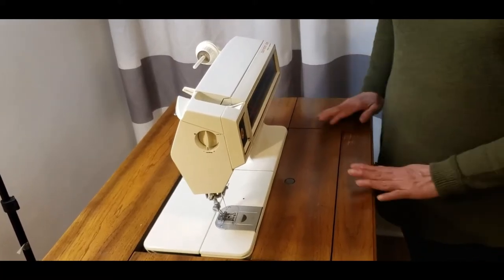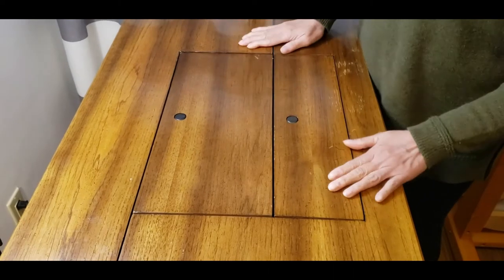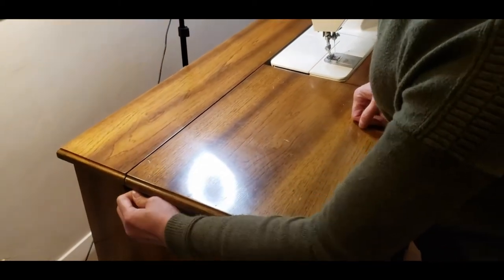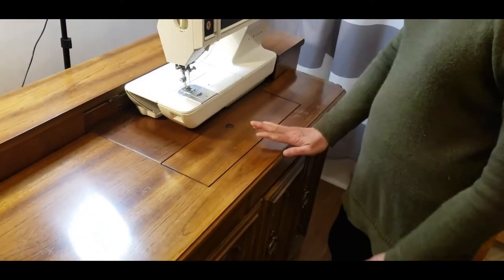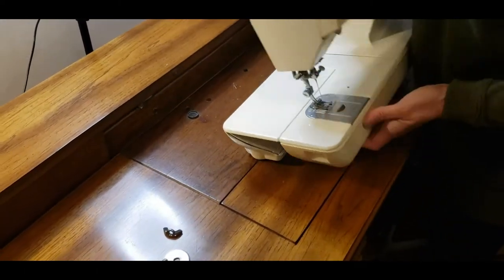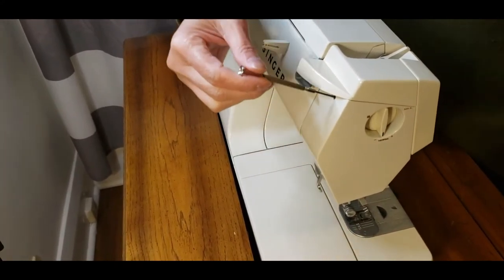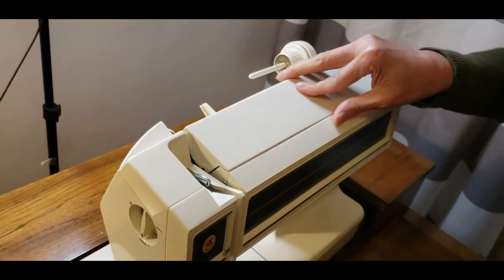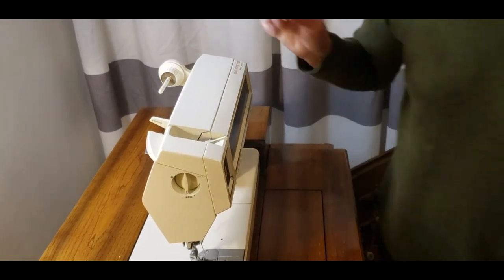Showing Sewing Machine Storage and Cover Removal (bottom, side, top)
This video will show how to place the sewing machine in the storage cabinet, pull up the machine, lower the cabinet and get ready for sewing.  It also shows the steps on how to remove the cover at the bottom, side, top and the tools needed to remove the screws. The red button is use in case if you happen to turn on the machine and the decorative and functional panel don't light up, press the red button to reset.